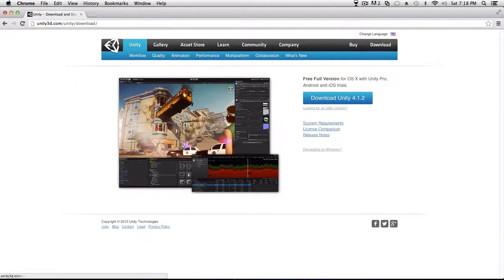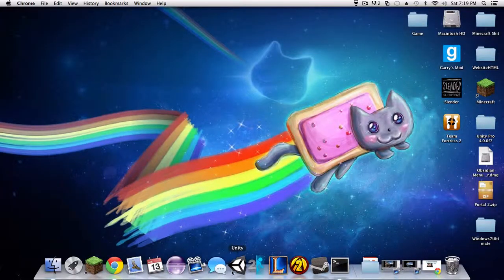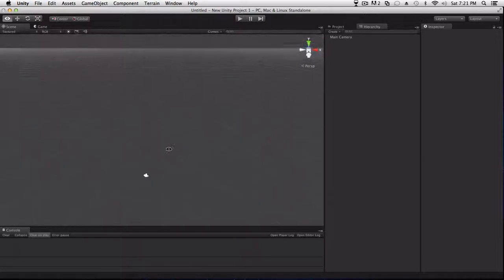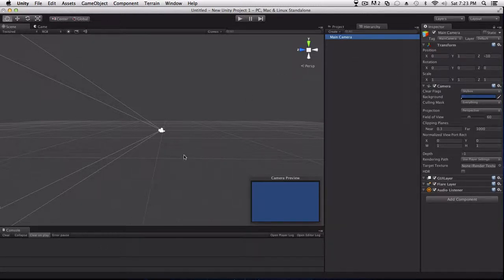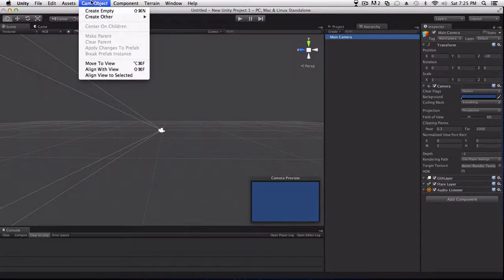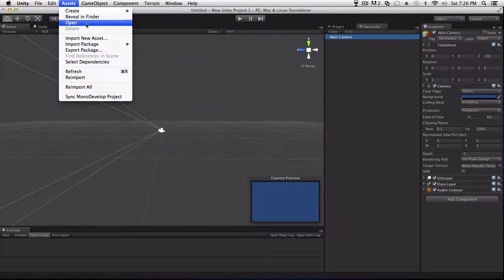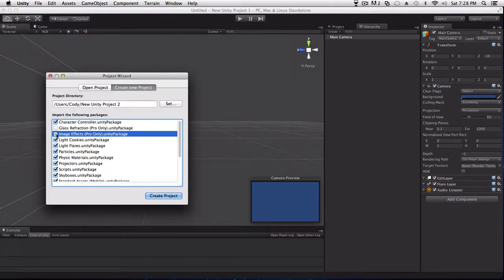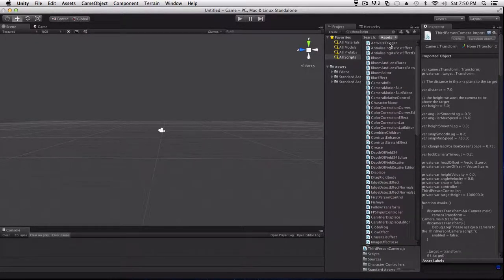Unity3D Tutorial #1 - Setting up Unity